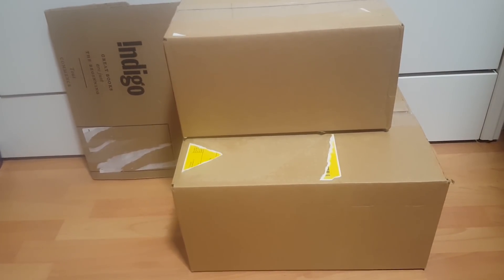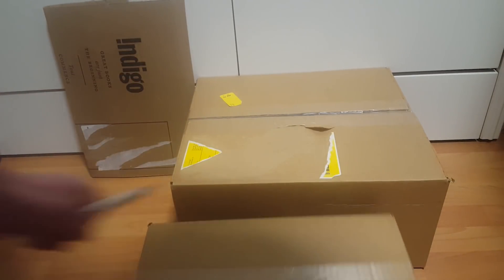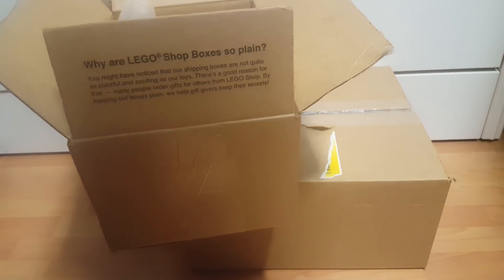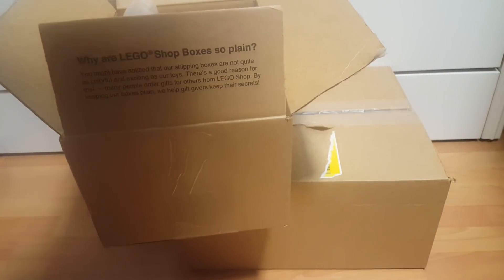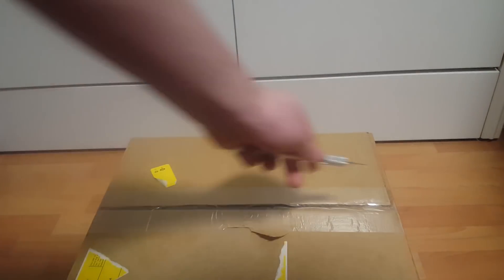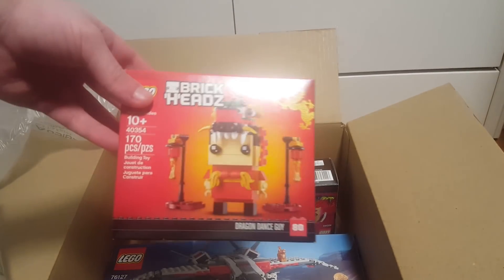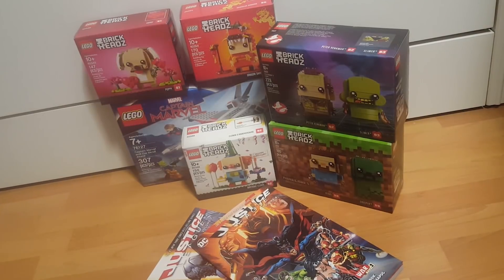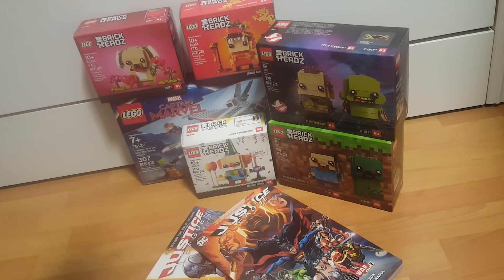LEGO Haul Unboxing #3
Here's my third LEGO Haul from Boxing Day sales and January 2019 sets. And there's a surprise